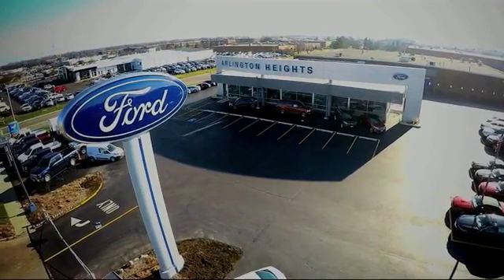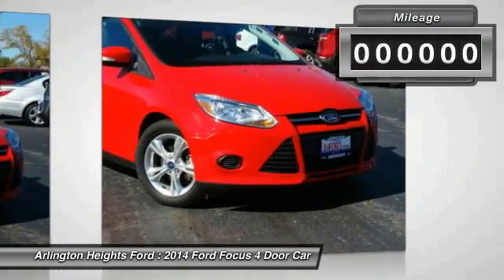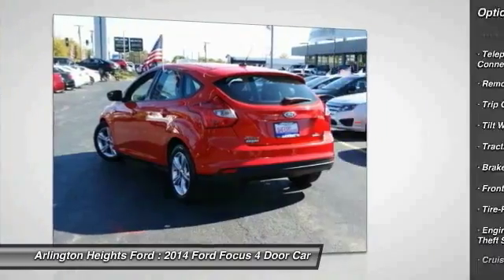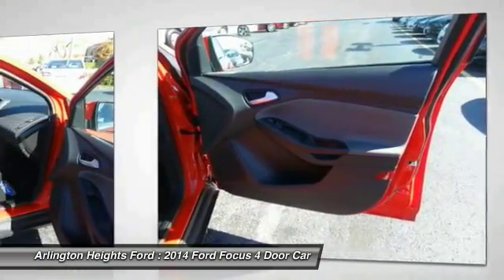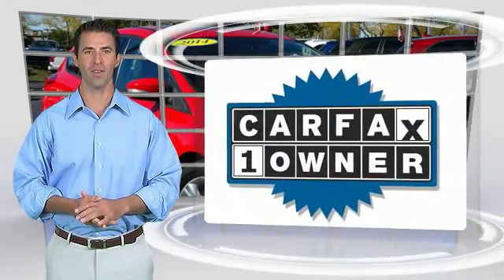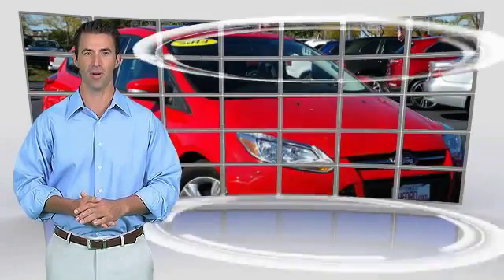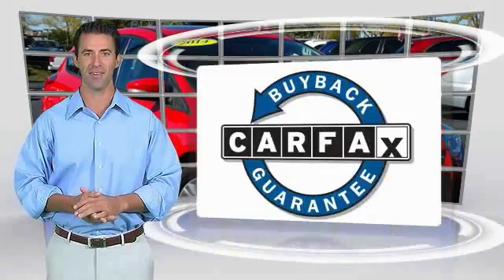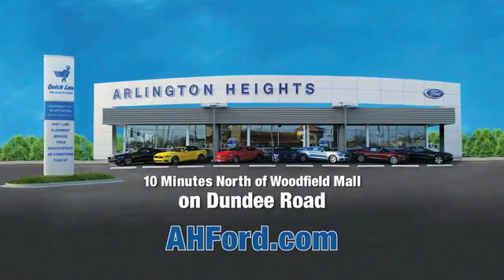2014 Ford Focus Arlington Heights IL 0P18194A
2014 Ford Focus SE

801 Dundee Rd.

2.0L 4-Cylinder, Auto, FWD, Alloy Wheels, Sunroof, Rear Spoilerbr